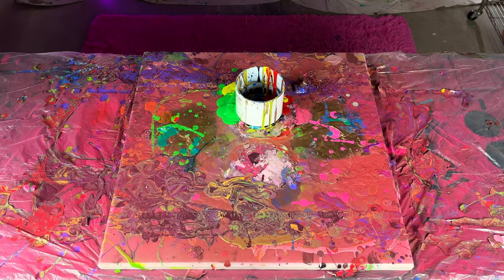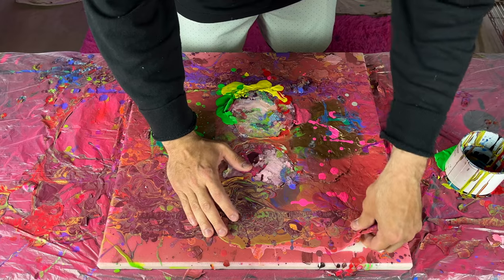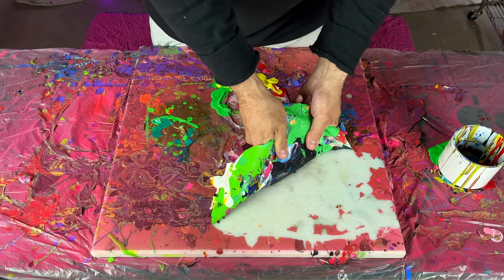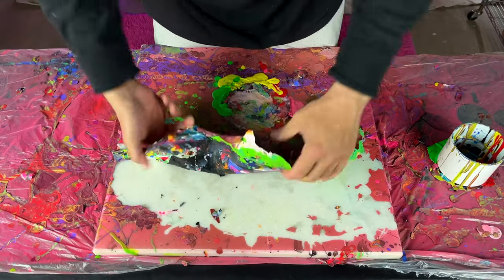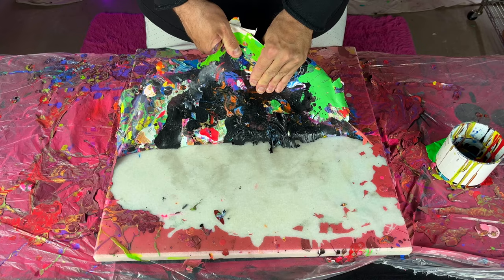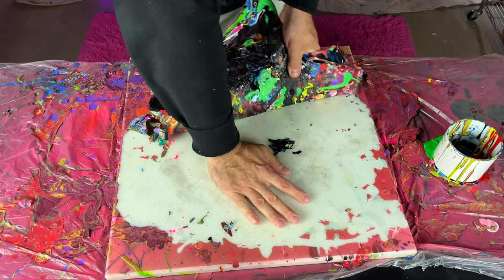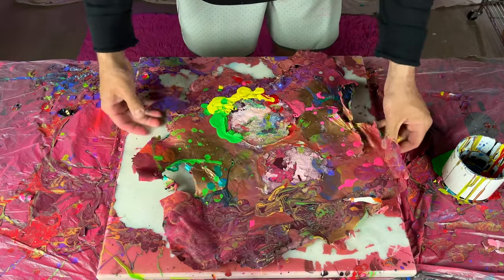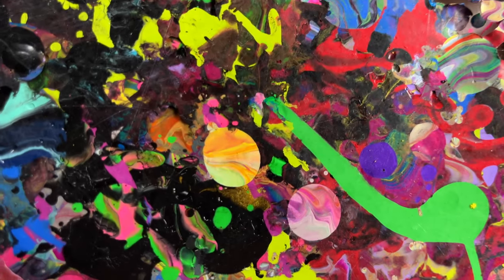SATISFYING Paint Peel (Acrylic Pour Paint)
Peeling all the paint off of a heavy stone slab.